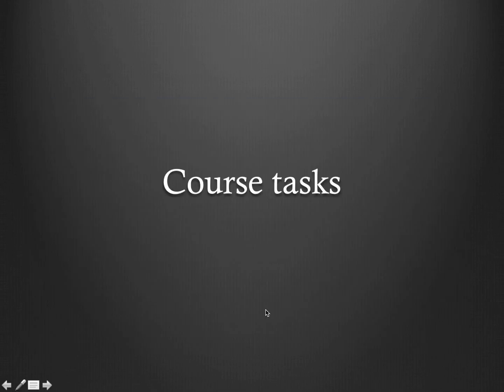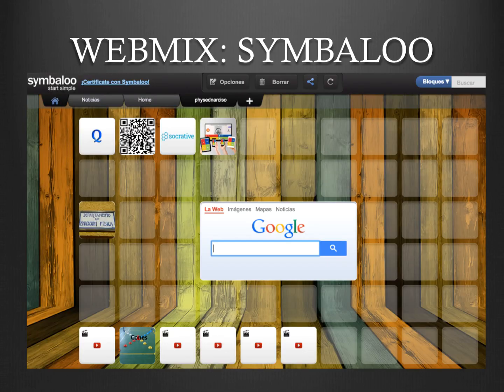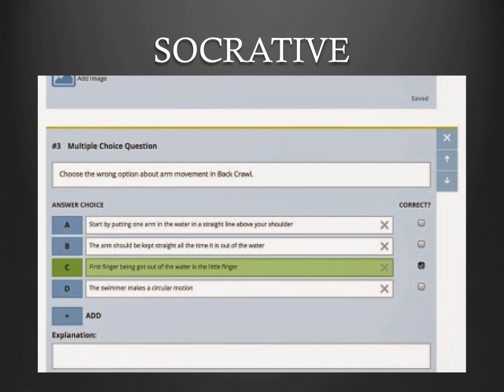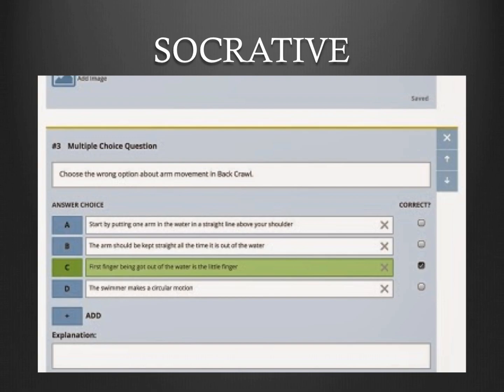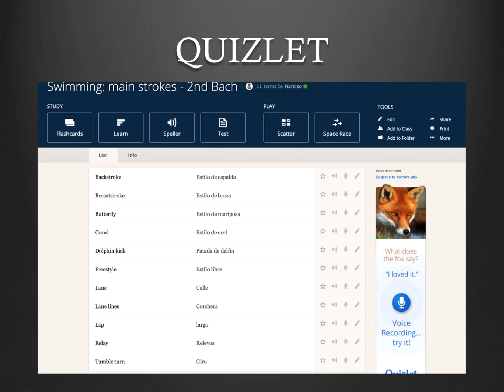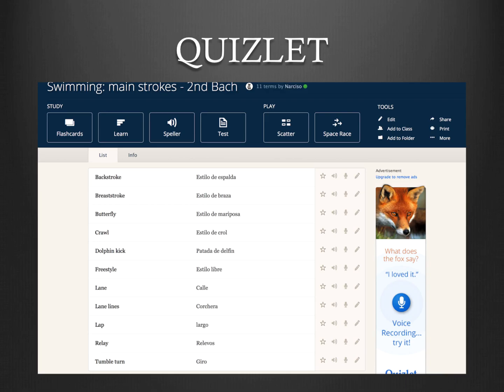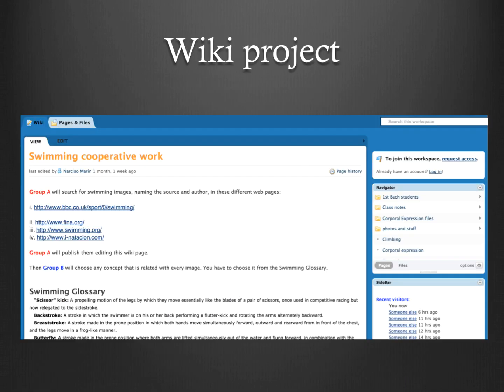CLIL resources for a bilingual Physical Education